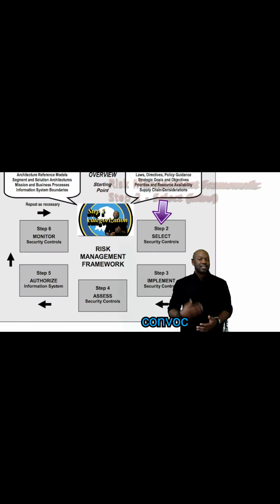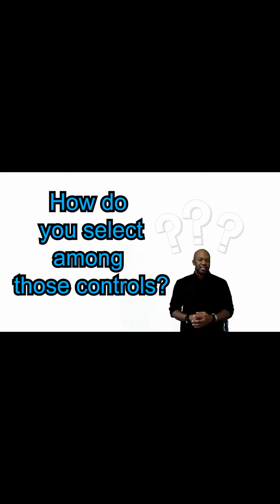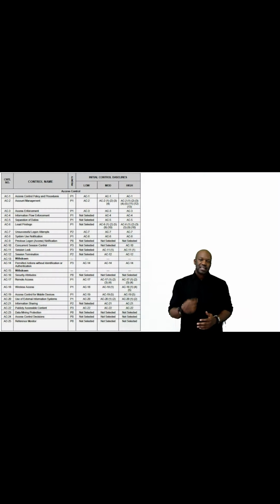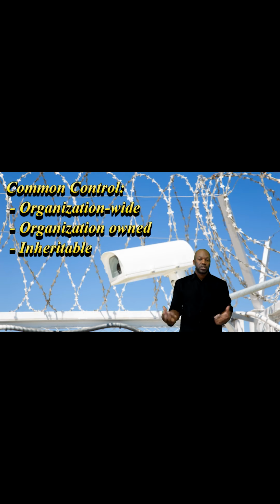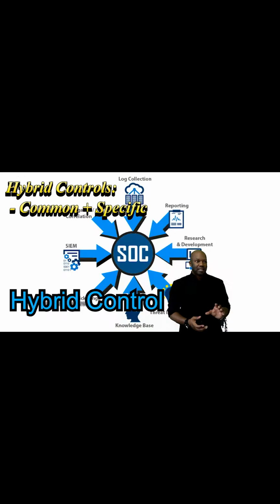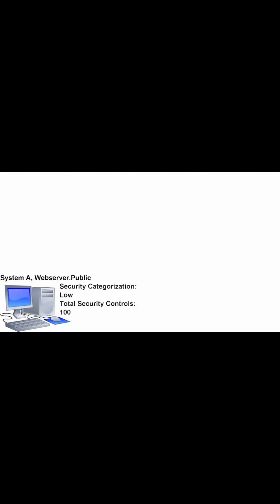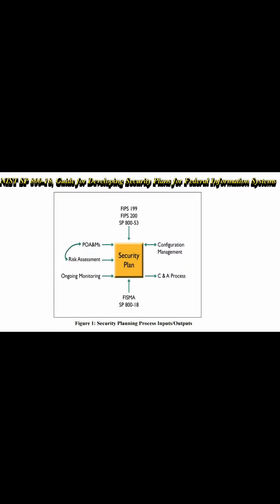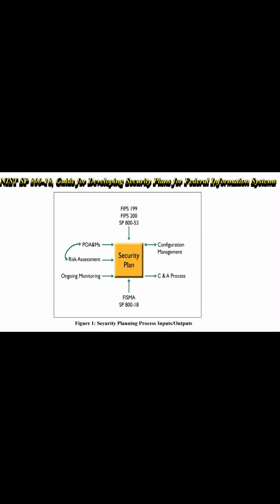Risk Management Framework NIST 800 37 Step 2 Select security controls intro 2